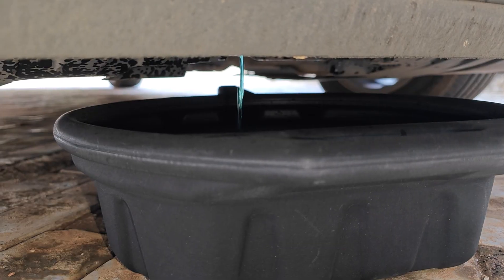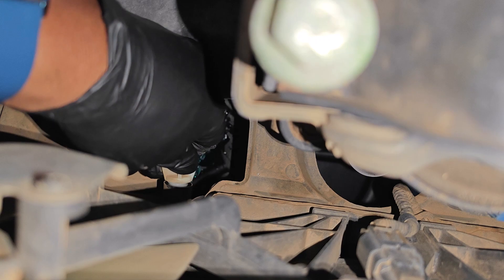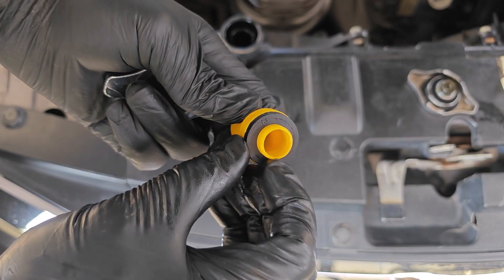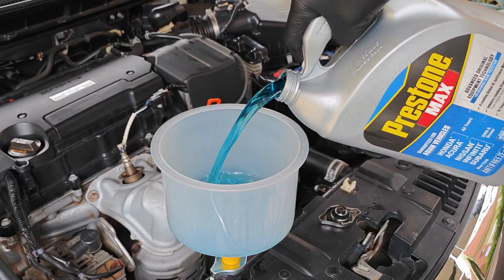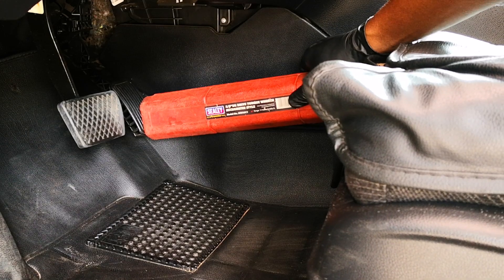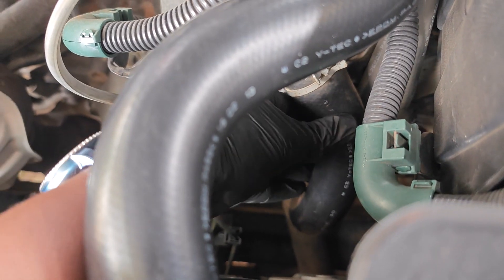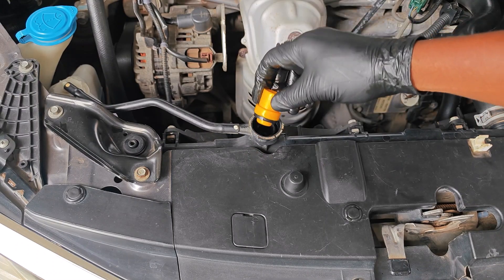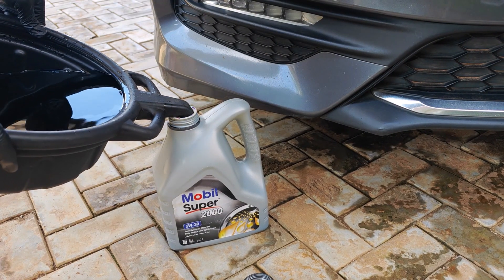Best way to Replace your Coolant: How to Remove air from Cooling System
For me, this is the best way to replace your coolant. It's also good for those times that you're looking for how to remove air from the cooling system. This coolant replacement made easy video can help you understand the basics of refilling a cooling system, and using one of these coolant spill proof funnel kits makes it a breeze.

- Prestone Max coolant
- Coolant spill-proof funnel

Timestamps:
0:00 - Intro
0:18 - Choice of coolant
0:29 - Draining old coolant
0:46 - Filling the reservoir
0:53 - Spill free coolant funnel setup
1:19 - Radiator rinse
1:34 - Filling up the radiator
1:54 - Bleeding the cooling system
3:01 - Bleeding complete
3:18 - Final important step